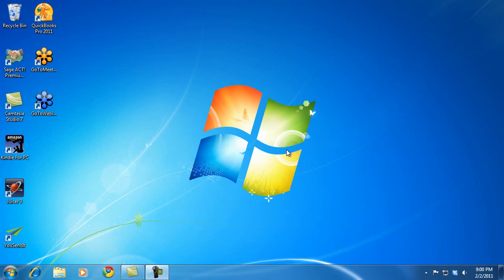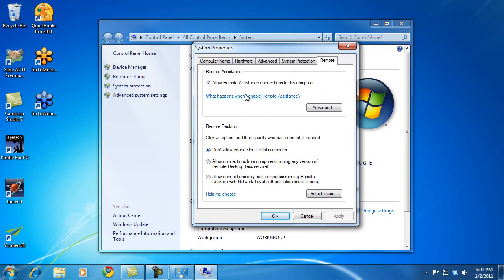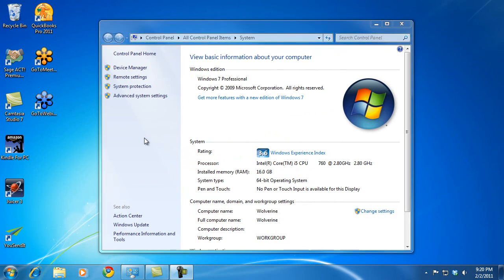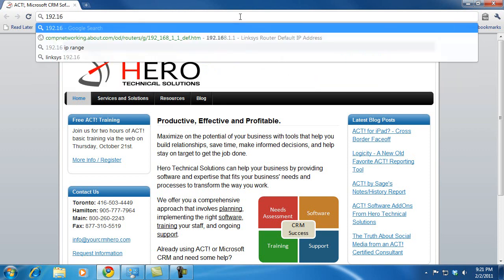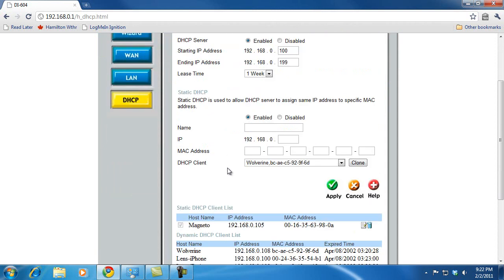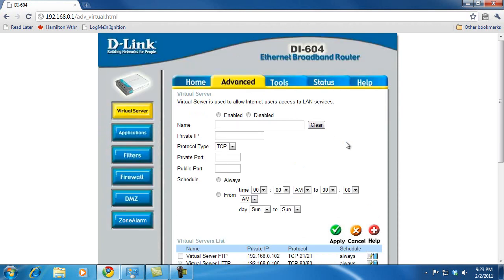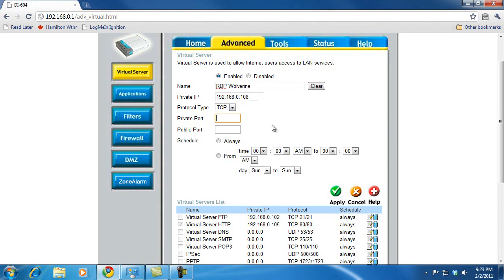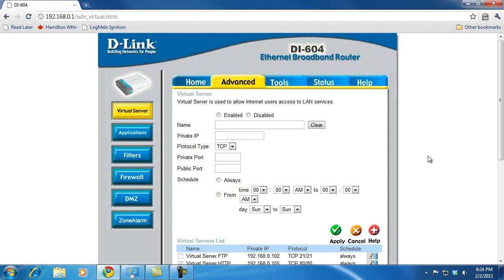ACT! on iPad via Remote Desktop Protocol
Len Kamerman shows how to set up Windows 7 for Remote Desktop Access, useful for configuring your PC for remote access so you can use ACT! software from your iPad

Here's my post where I take the pro's side of pro's vs. cons in looking at a couple of remote solutions for using ACT! on an iPad: